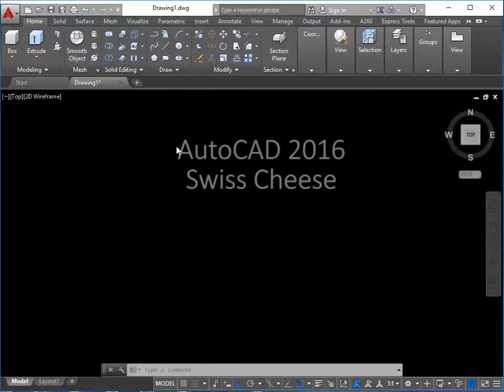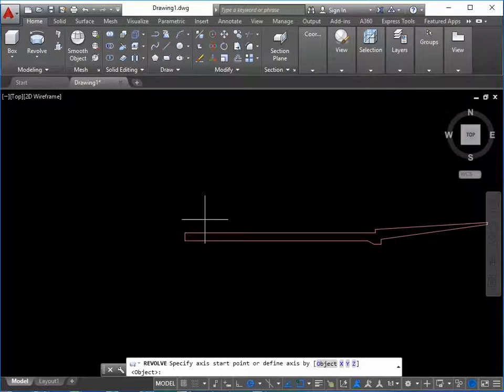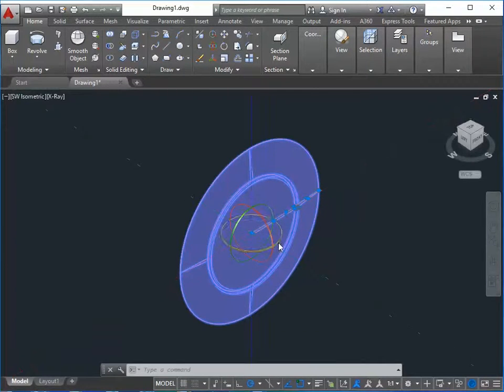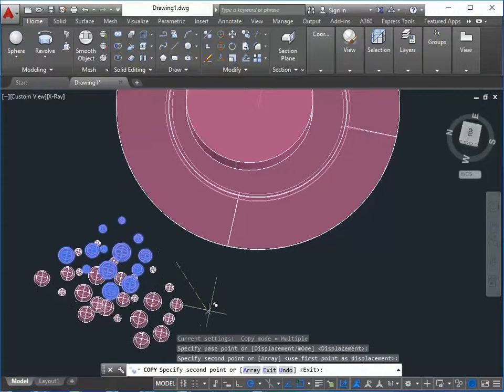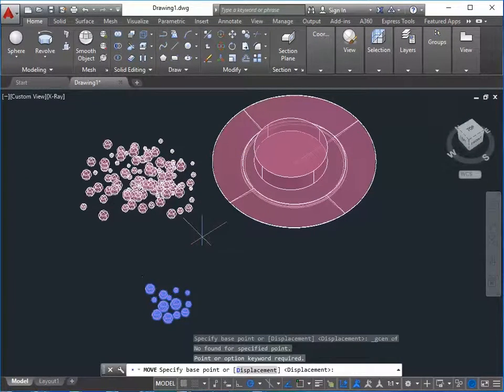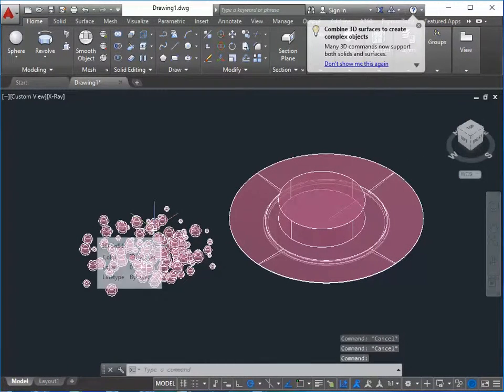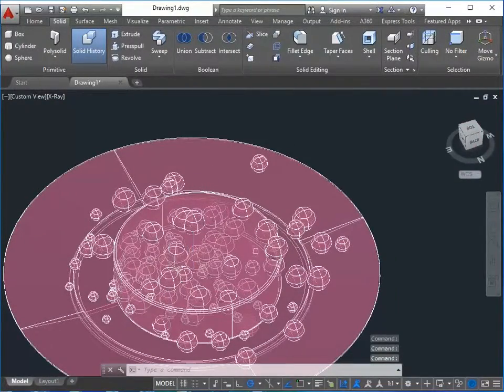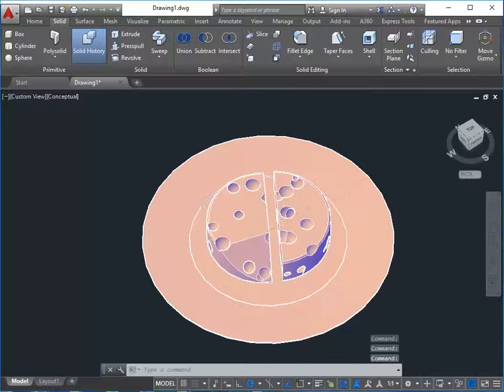SwissCheese 1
Using AutoCAD to make swiss cheese.

(Yeah, I know- the plate and cheese don't look very appetizing- but my Zero layer was set to pink and I didn't want to make this example all about layers, colors and materials anyway!)